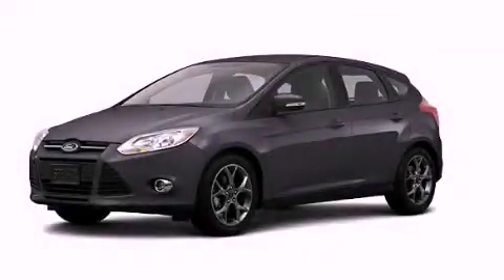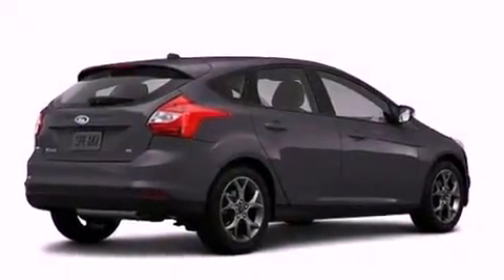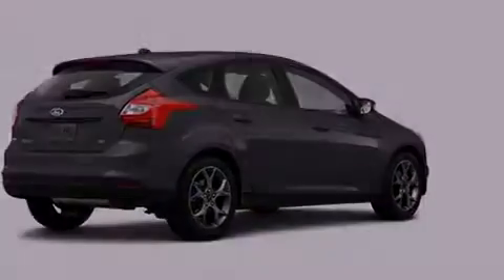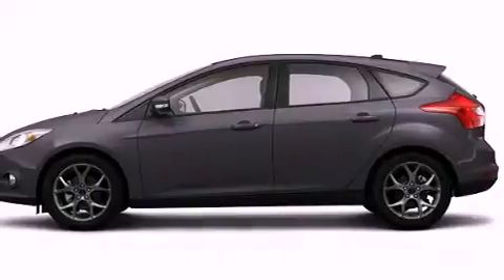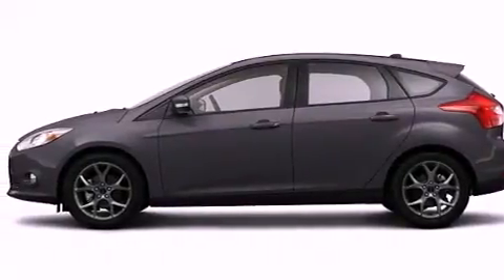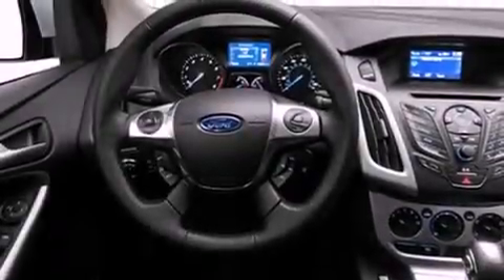2013 Ford Focus Plainville CT 06062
Year : 2013
 Make : Ford
 Model : Focus
 Engine : 2.0L 4 Cyl. Fuel Injected
 Trans . : Automatic
 Exterior : Gray
 Miles : 3

 http://
 2013 Ford Focus Plainville CT